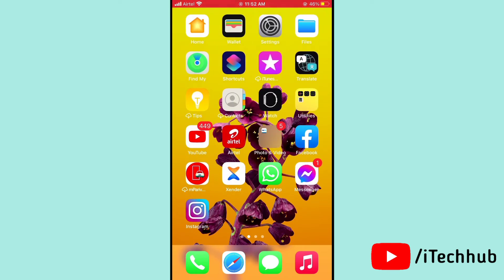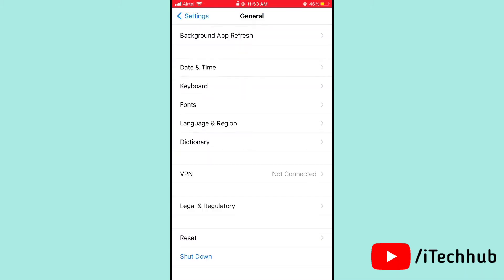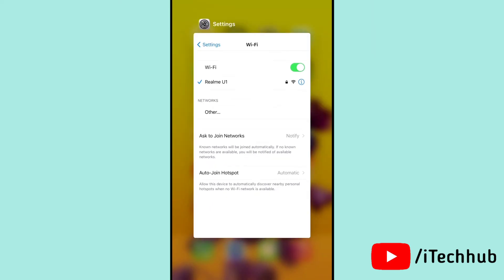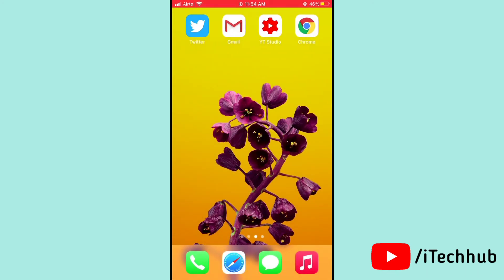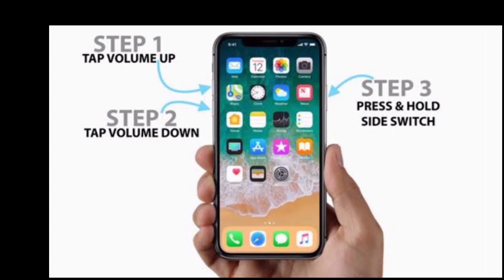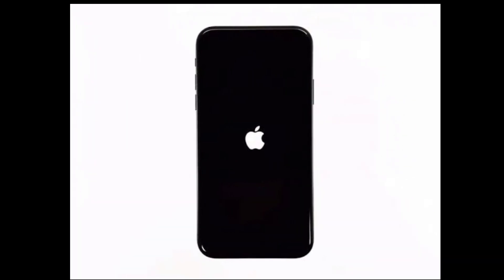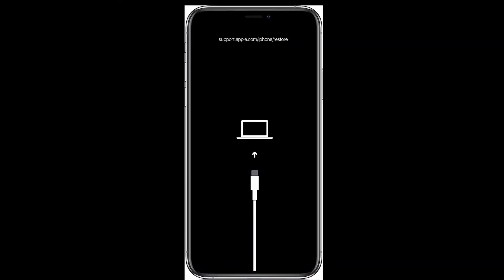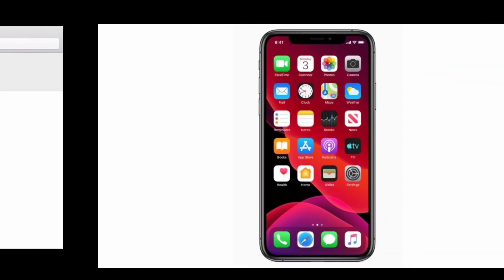How to Fix Could Not Activate iPhone 12/12 Pro/12 Pro Max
Today, I will Show You How To Fix iPhone 12/12 Pro/12 Pro Max Activate Problem

Lot Of iPhone & iPad Users Reported to Fix Could Not Activate iPhone 12/12 Pro/12 Pro Max.

1. Turn On/Off Your iPhone 12/12 Pro/12 Pro Max.
2.Check SIM Card On iPhone 12/12 Pro/12 Pro Max.
3. Remove SIM Card Again Insert SIM Card
4. Turn Off Mobile Data & Turn On Strong Wifi Connections
5.Froce Restart Your iPhone 12/12 Pro/12 Pro Max.
6.Latest iOS Version Update If You Can't Then Restore Your iOS Previous Version